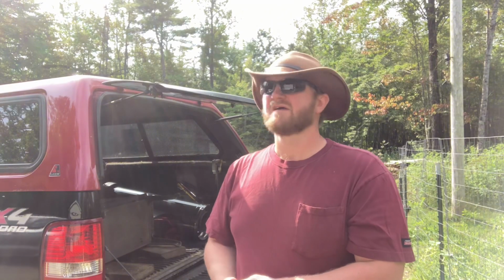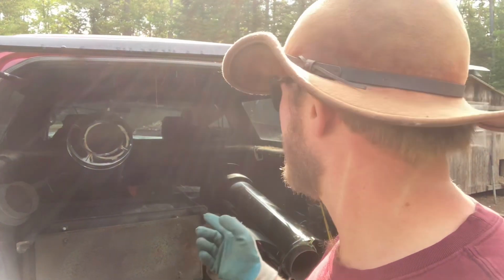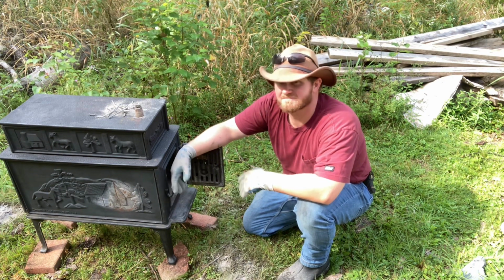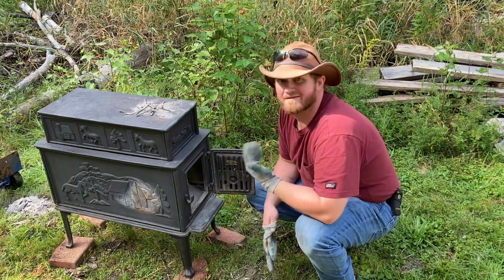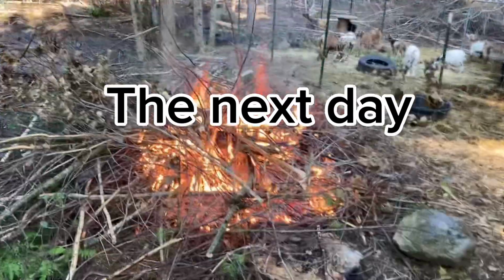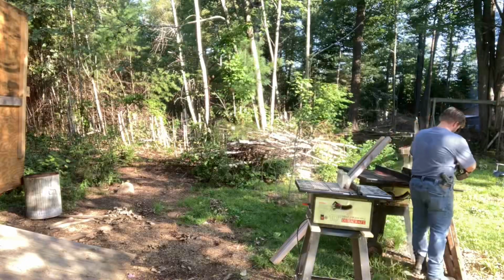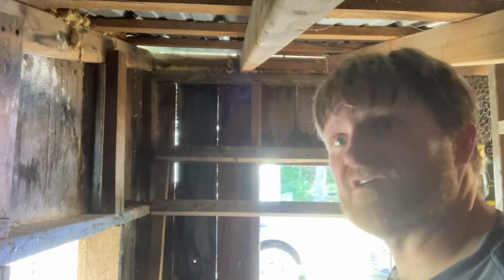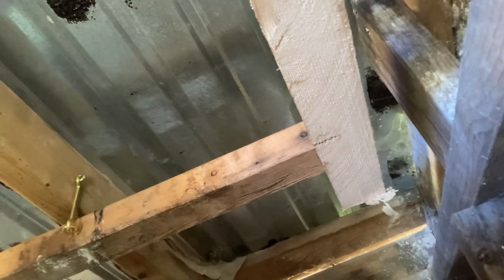Change to chicken coop roost! Also a tools breaks when I need it!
Took two days to change our roost in chicken coop. Had a tool break which made the job take two days!